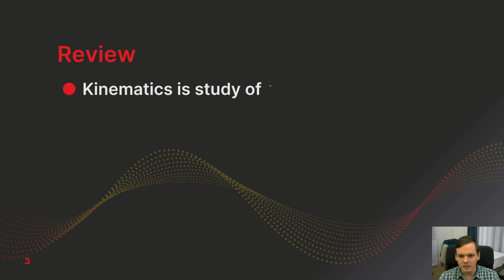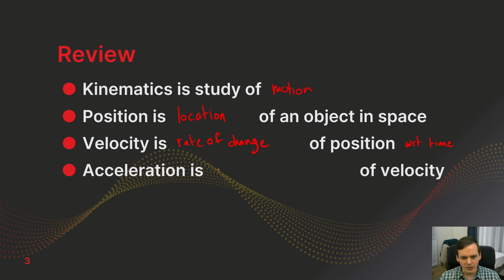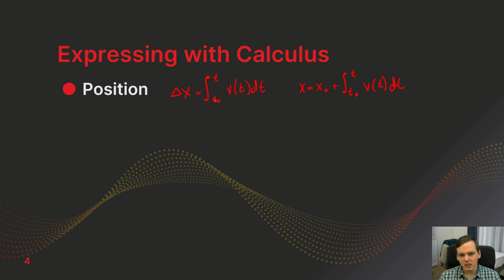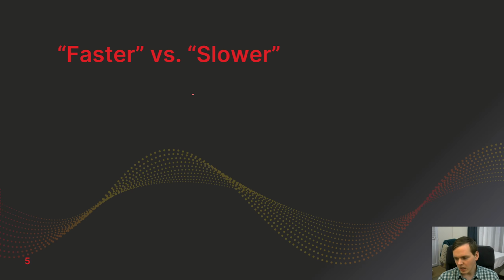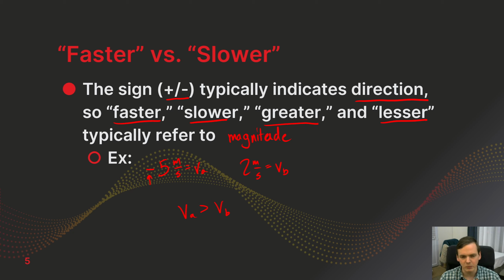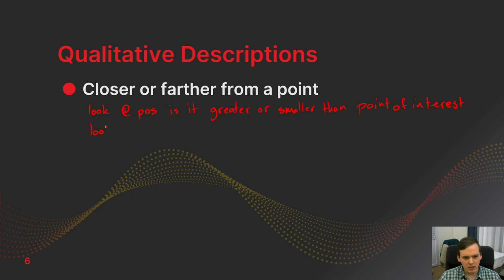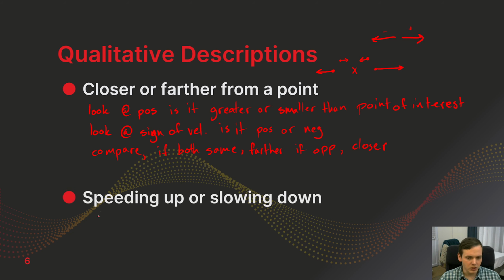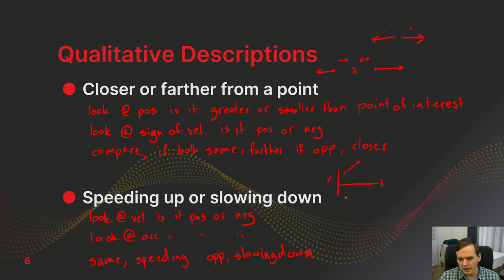8.1.1 - Kinematics with Calculus